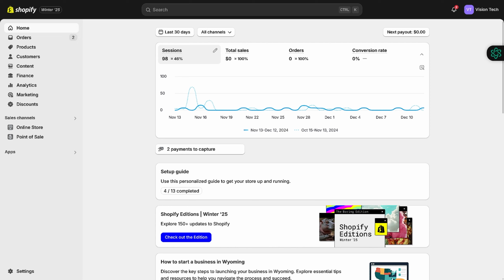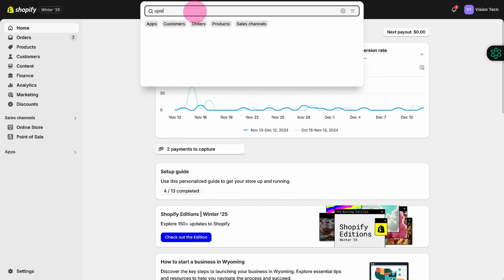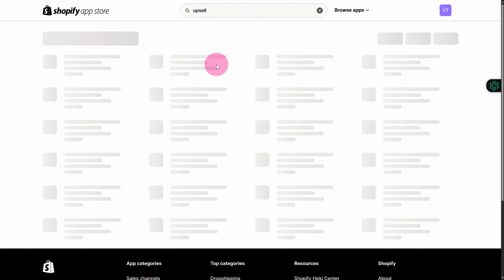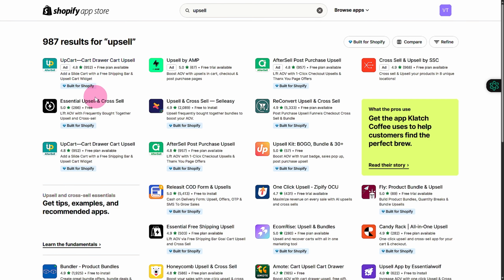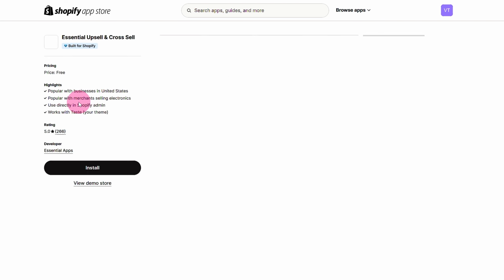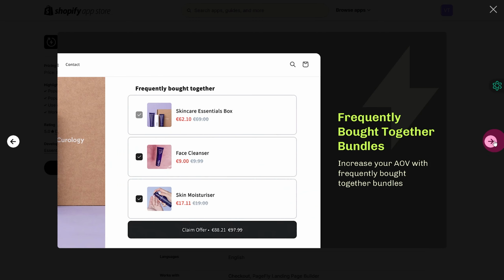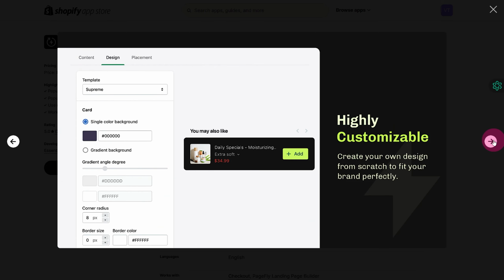How to Create Shopify Product Upsells